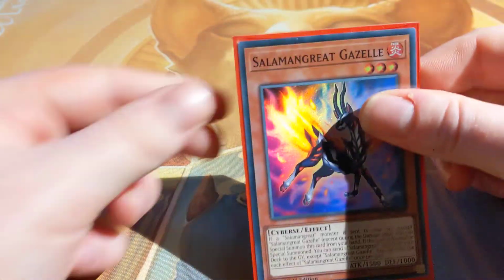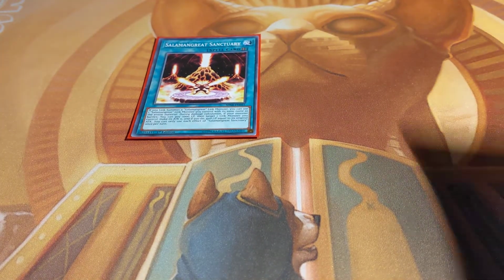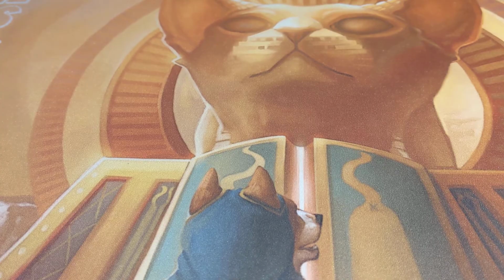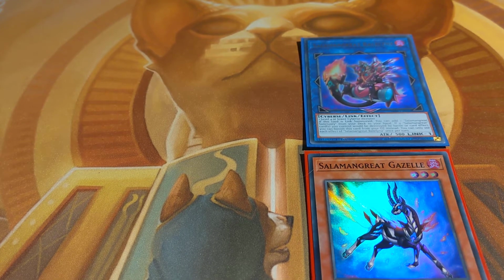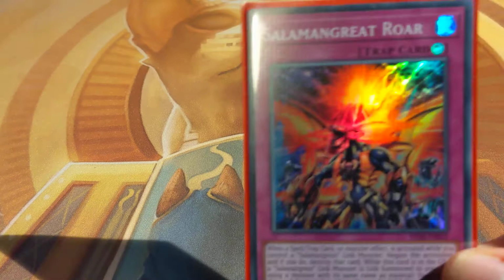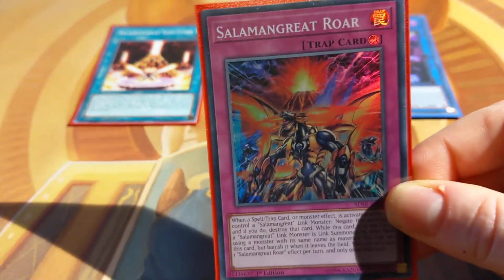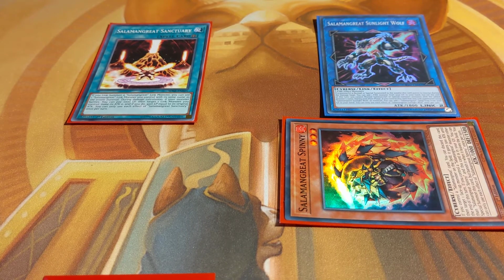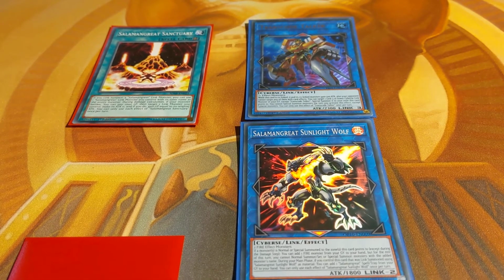Salamangreat combo tutorial! Yu-Gi-Oh on a budget!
Here's a quick run-through of the basic Salamangreat combo with my deck profile. This is aimed at brand new players picking up the deck so they understand how you aim to open turn 1.

The deck has a lot of potential combo lines, that I would need to do a video lasting over an hour to go through fully, but this is the starting point for the best first turn combo!